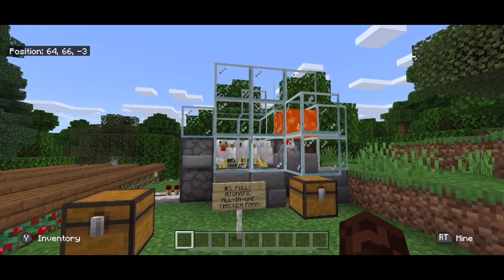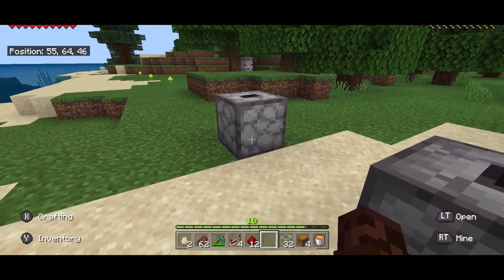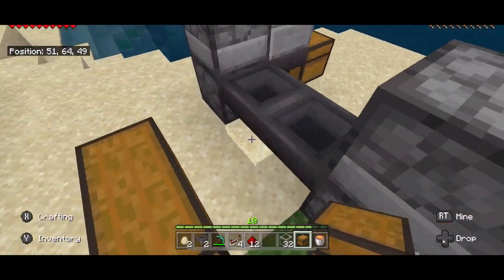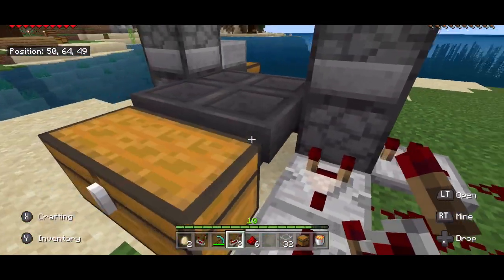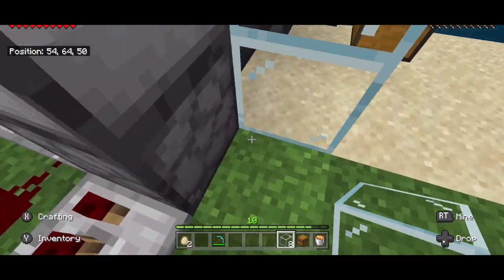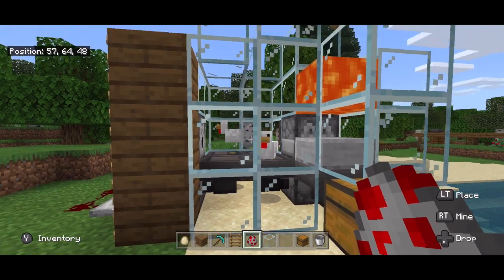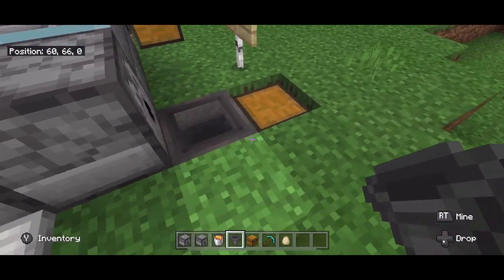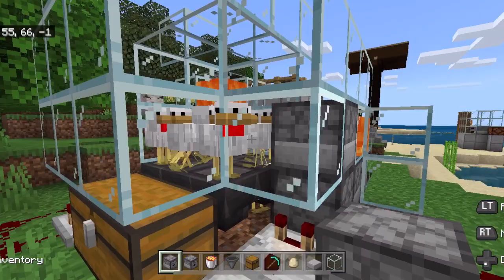NEW and EASY All in One Mini Chicken Farm - Minecraft Bedrock Farm (MCPE / PC / XBOX / SWITCH PS4)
In this Minecraft Bedrock All in One Mini Chicken Farm (say that 10 times fast). We will be looking at a compact farm that gives you cooked chicken, eggs, and becomes faster and faster with time because the chickens reproduce themselves.

You can use this with Minecraft Bedrock edition or Java Edition. This is an early game essential Minecraft Bedrock Farm. You will need comparators, so you will have to visit the Nether quickly.

This farm will give you a food source and fethers.